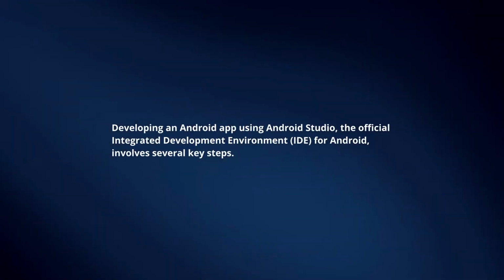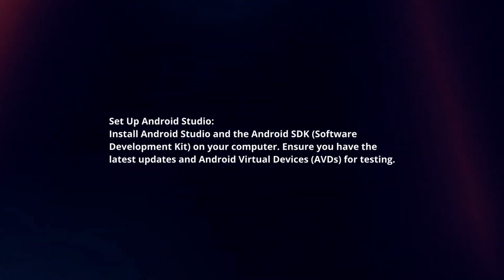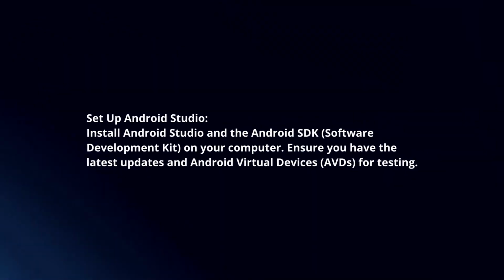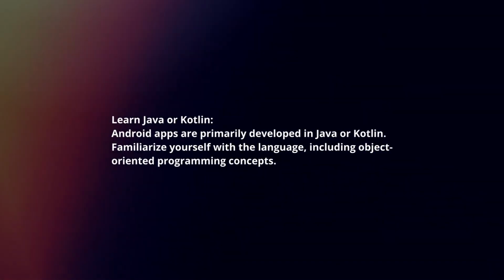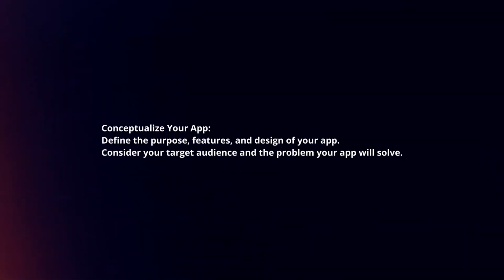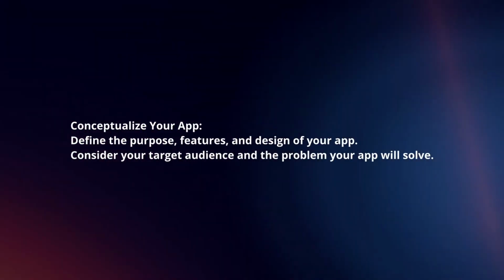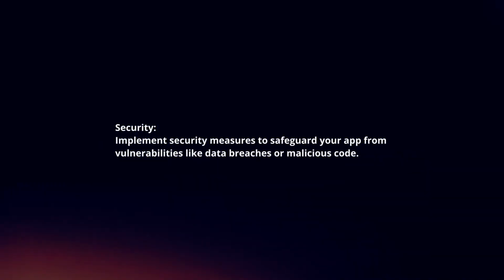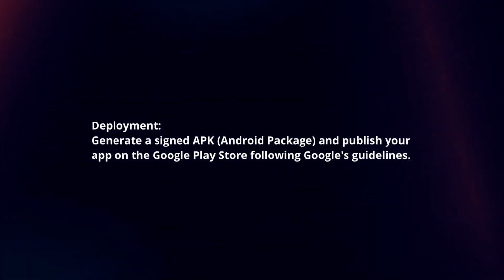How To Develop An App In Android Studio In 2024?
In this video I will explain How You Can Develop An App In Android Studio In 2024.